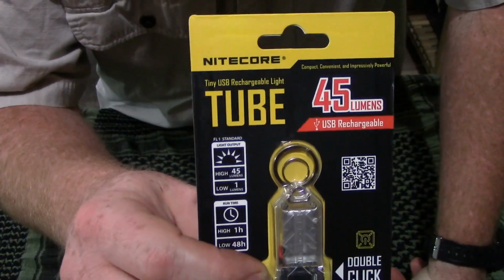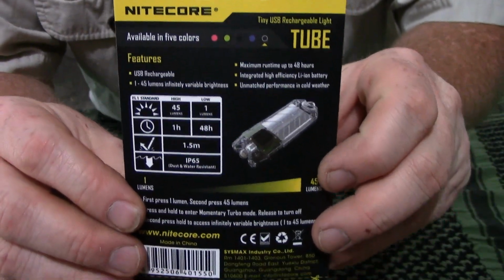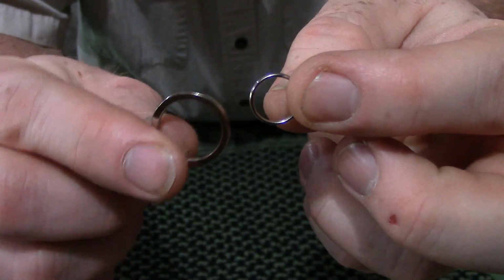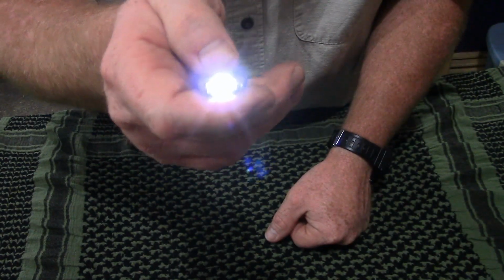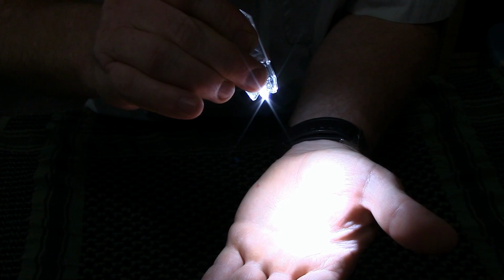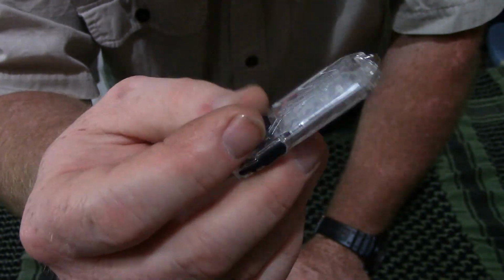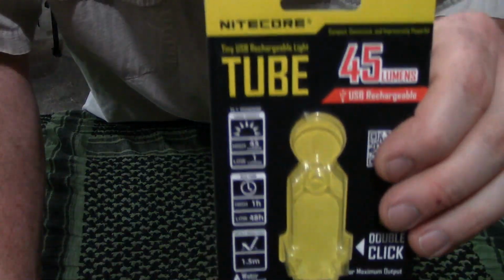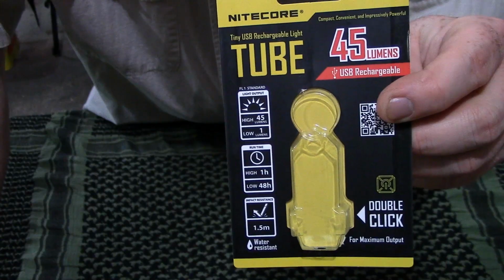NiteCore Tube Keychain Flashlight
This is a short review of the NiteCore Tube flashlight.  It is a small super light weight key chain light that puts out up to a whopping 45 lumens and is infinitely variable from 1 to 45 lumens.  It is rechargeable and uses a USB to micro USB cable to recharge.  I think it is a great addition to any EDC.

Amazon Store